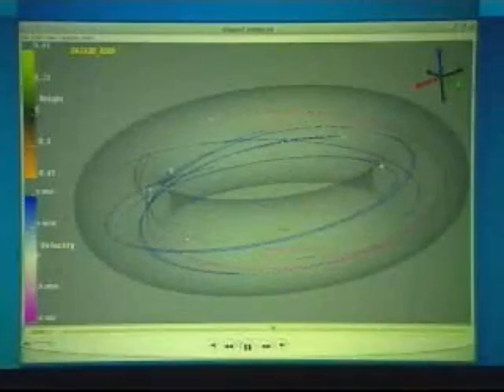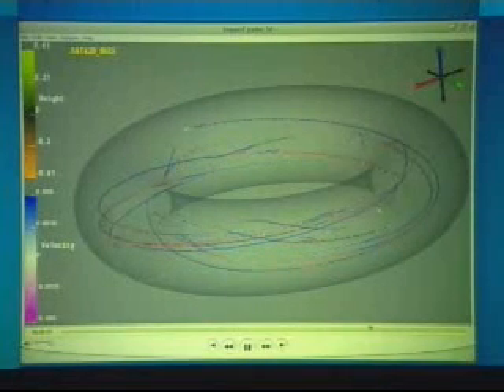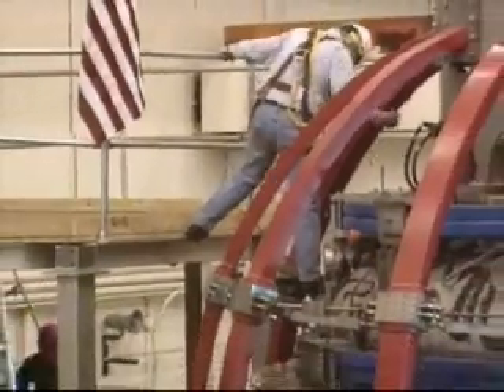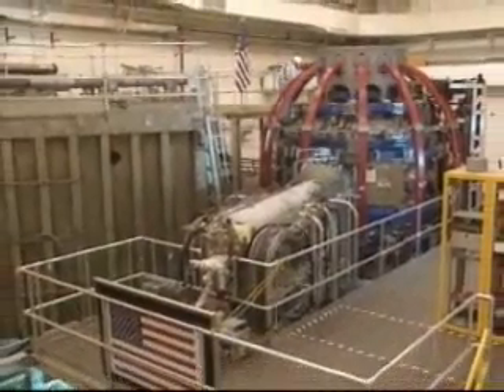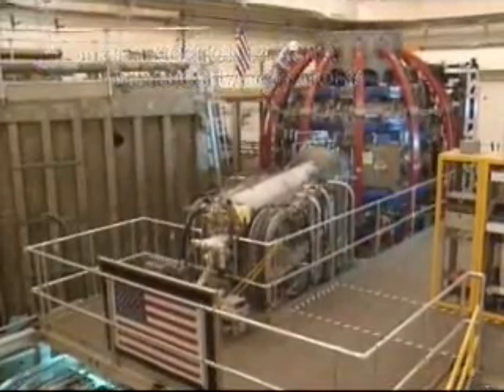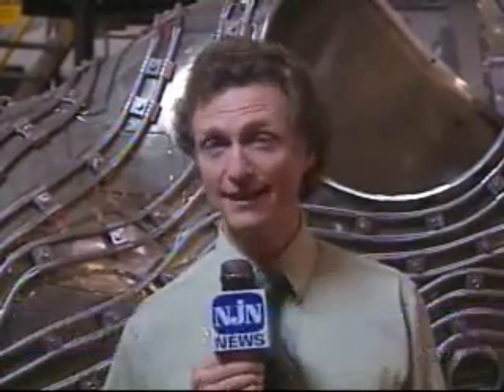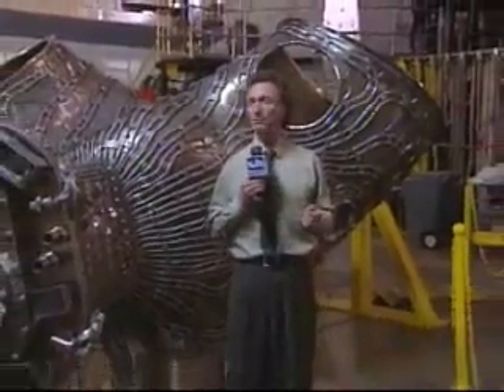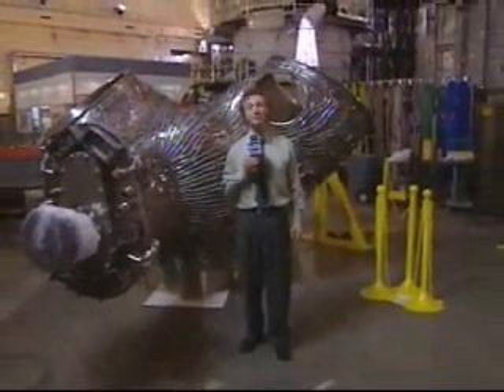NJN News Science Report - Fusion Simulations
A grant of 2 million hours of super computer process time has been awarded to scientists of the Priceton Plasma Physics Laboratory to simulate a nuclear fusion reactor.